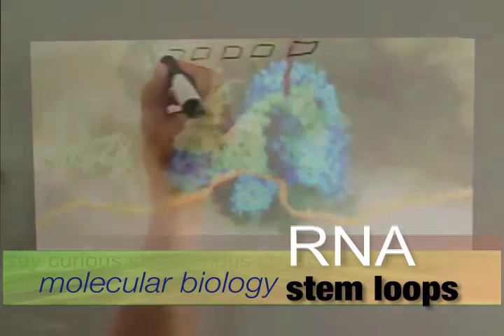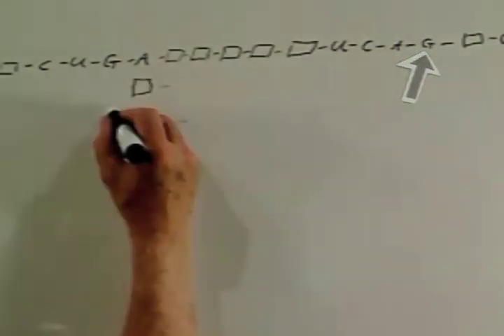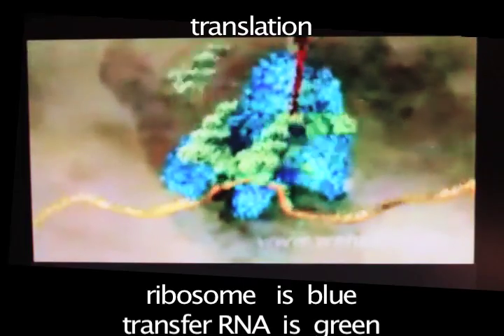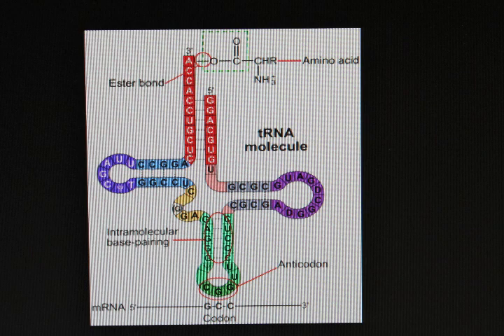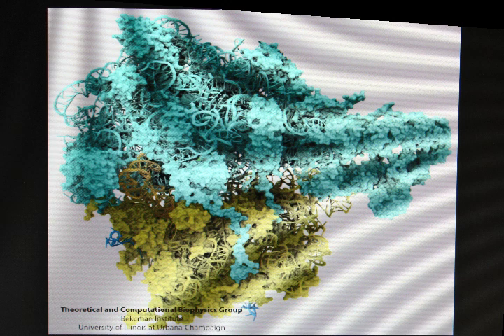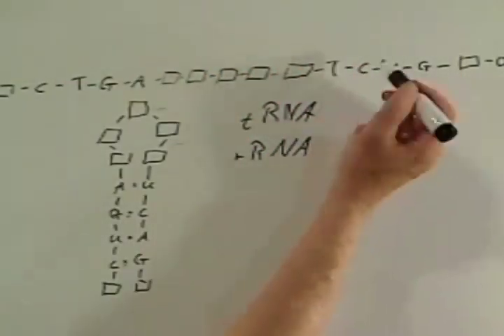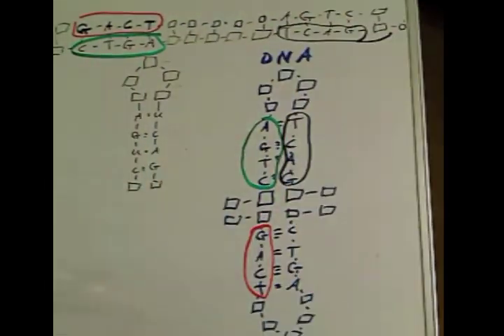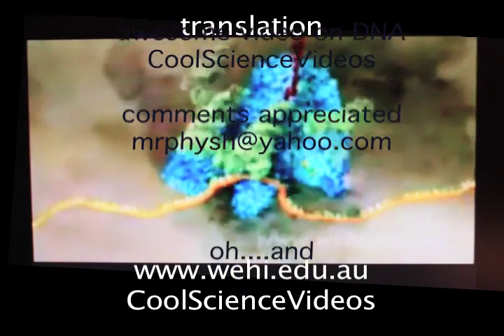RNA Stem Loops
Most of the RNA in an organism is structural.  Ribosomes and transfer RNA are made of RNA.  The primary secondary structure of structural RNA is the stem loop.  This video leaves a dangling question; Do stem loops serve some function in DNA?
I got this idea courtesy of
Donald Forsdyke,
Kings College Kingston, Ontario.
supporting documentation
“Box no longer opens Word/Excel files directly in the browser. Viewers may see a preview page or a download button — the files are still safe and exactly the same.”